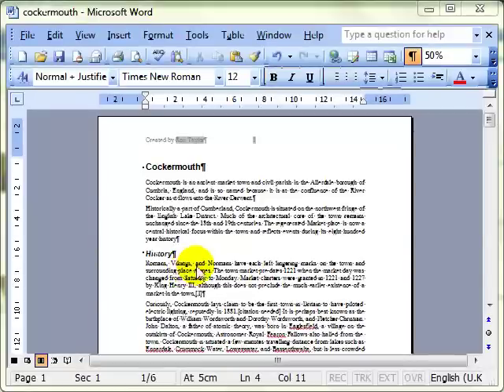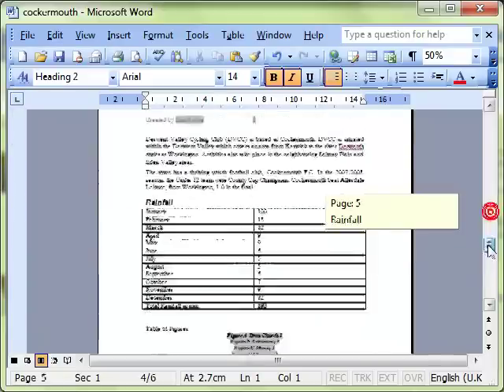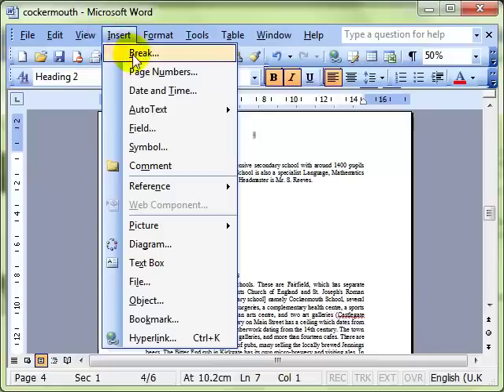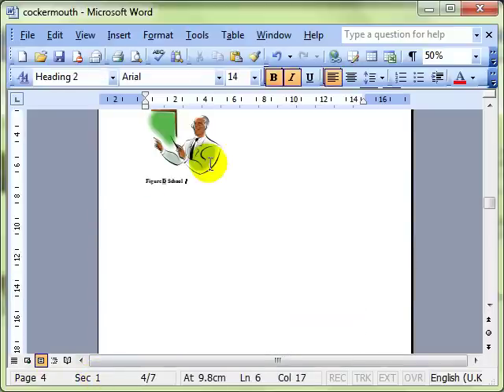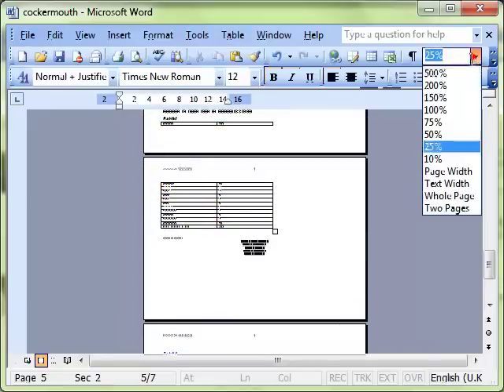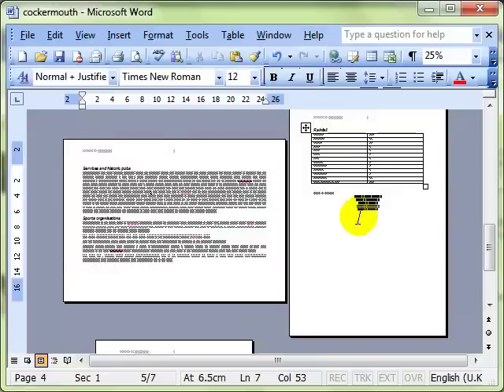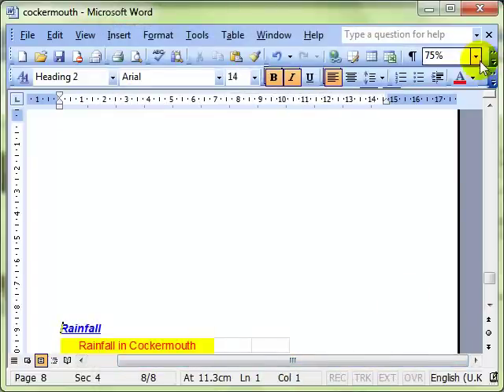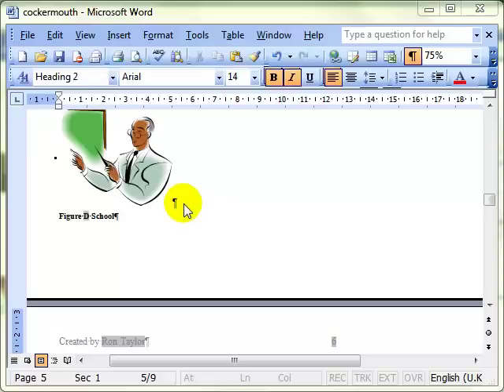AM 3.5 .1 Sections Microsoft Word 2003